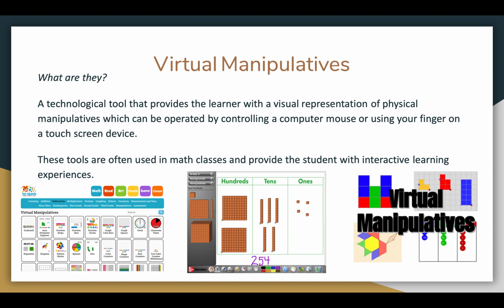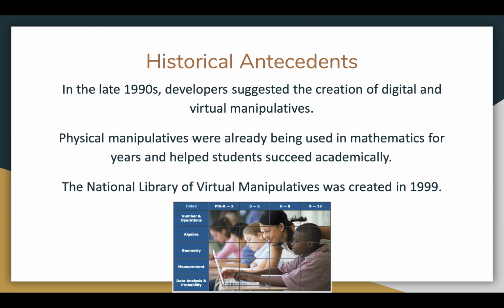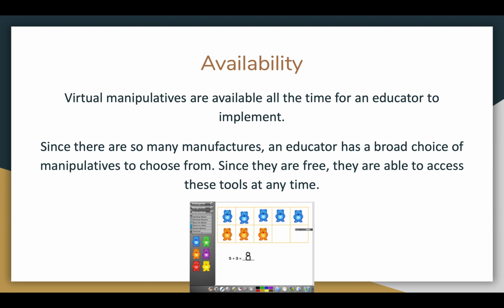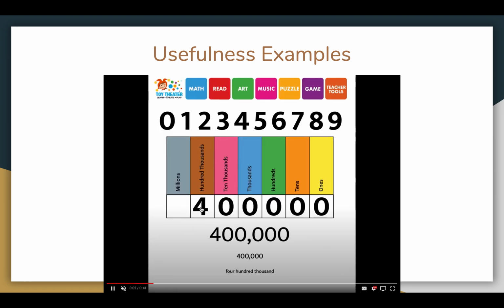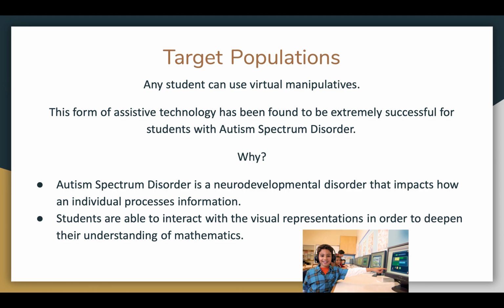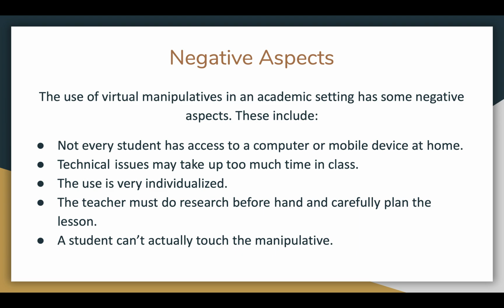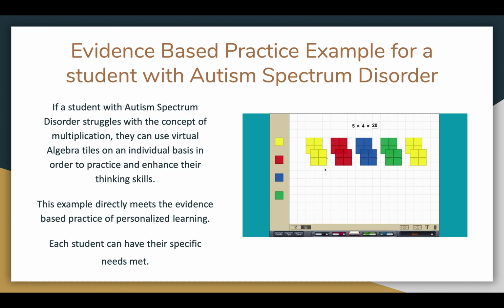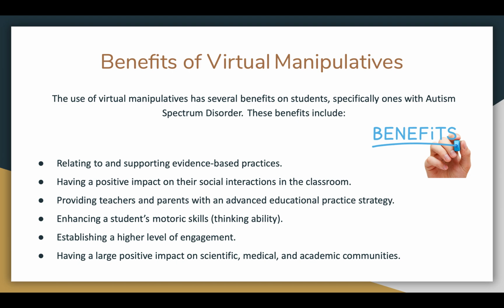Assistive Technology Video Presentation-Virtual Manipulatives